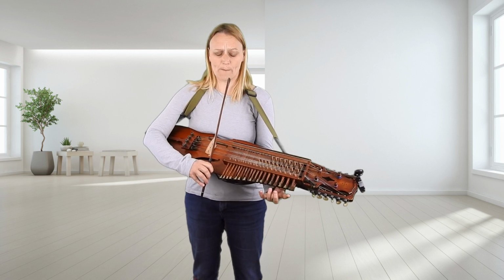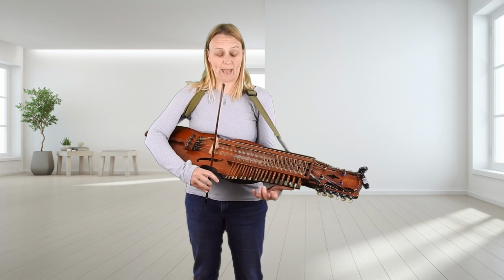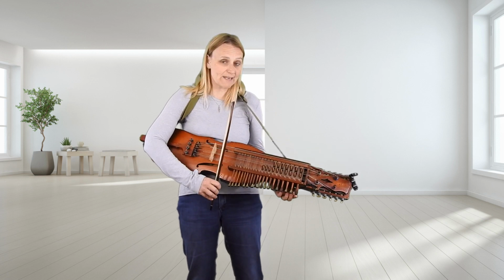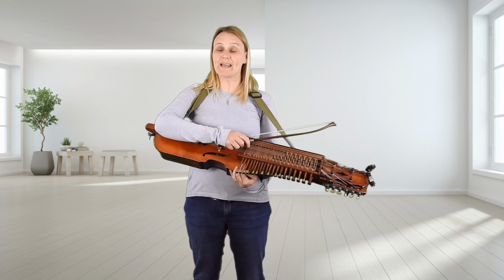Zen Scale number 47 - Bb major arpeggio two octaves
The arpeggio of Bb major two octaves. Be in the zen zone! Dots and details on the blog:
If you like the tune/video you might like to drop some pennies in the tip jar